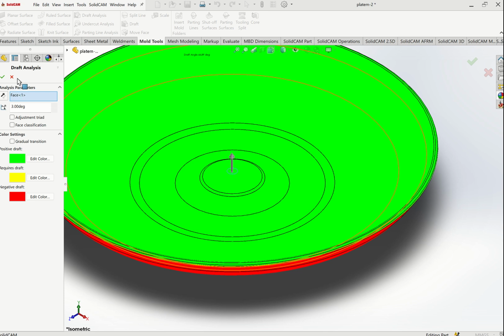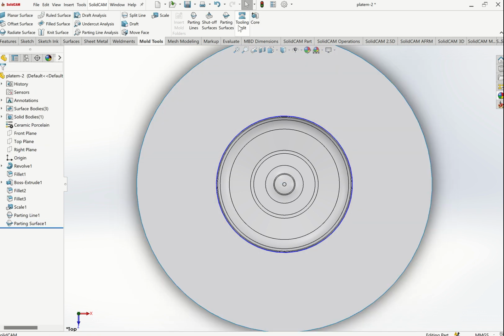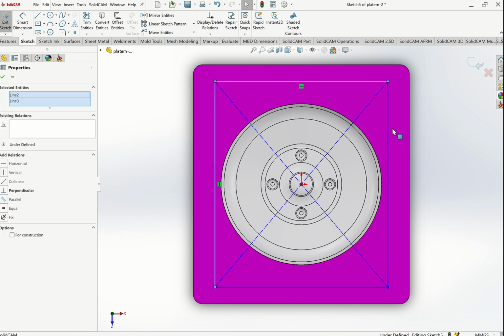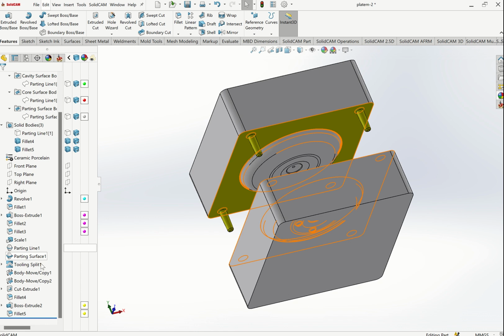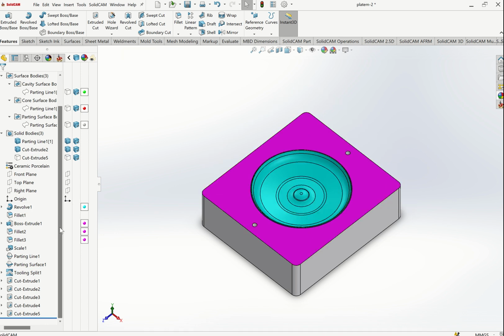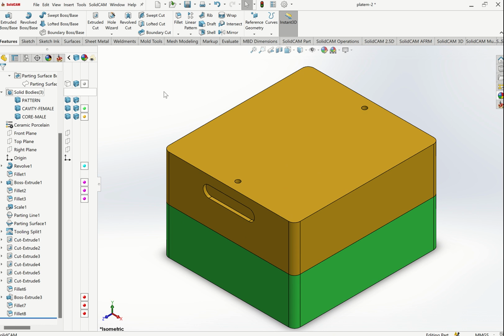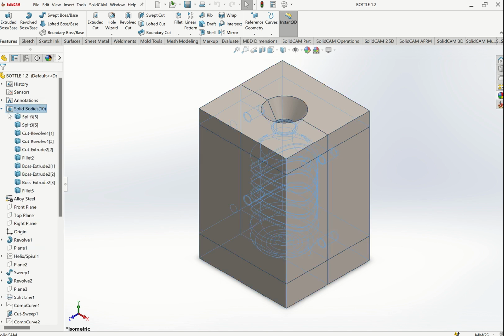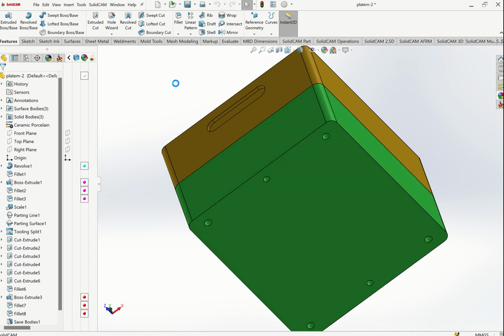Mastering Mold Design in SolidWorks: Step-by-Step Tutorial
Welcome to our comprehensive guide on using SolidWorks Mold Tools for precise mold design! Whether you're a beginner or looking to refine your skills, this tutorial covers everything from draft analysis to finalizing tool splits. Follow along and learn how to create professional molds with ease.

Outline:

Introduction to Mold Design

Brief overview of SolidWorks Mold Tools.
Importance of draft analysis and mold design considerations.
Step 1: Draft Analysis

Understanding draft angles and their impact.
Using SolidWorks Draft Analysis tool effectively.
Step 2: Creating the Draft

Applying draft to your part.
Adjusting draft angles for optimal mold release.
Step 3: Scaling the Part

Ensuring correct scaling for mold manufacturing.
Using SolidWorks Scale tool for accurate adjustments.
Step 4: Defining Parting Line

Identifying where the mold will split.
Setting up the parting line in SolidWorks.
Step 5: Creating Parting Surface

Generating a smooth parting surface.
Tools and techniques for refining the surface.
Step 6: Designing Core and Cavity

Building core and cavity components.
Utilizing SolidWorks tools for cavity creation.
Step 7: Tool Split

Dividing the mold into core and cavity.
Final adjustments and checks for manufacturing readiness.
Conclusion

Recap of key steps and tips.
Next steps in mold design and SolidWorks mastery.